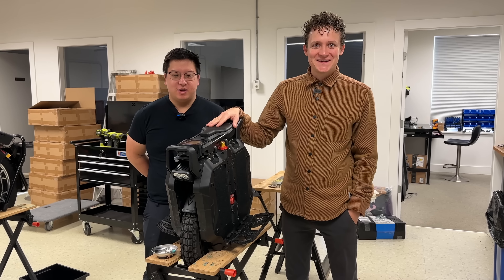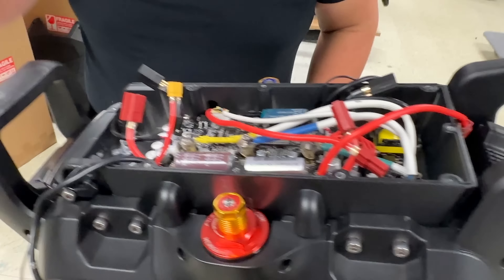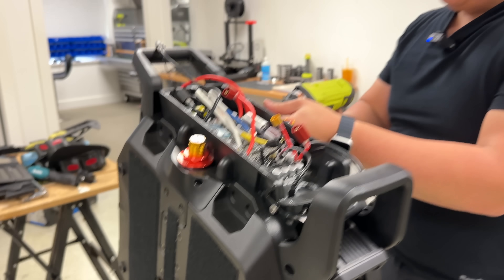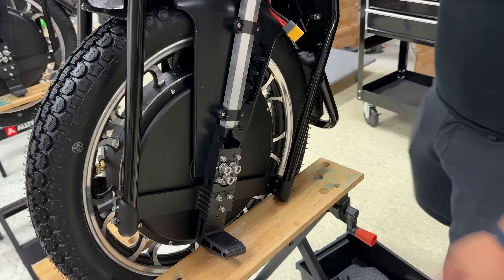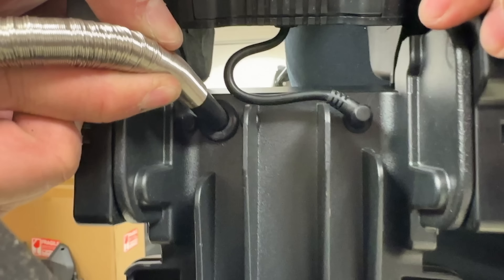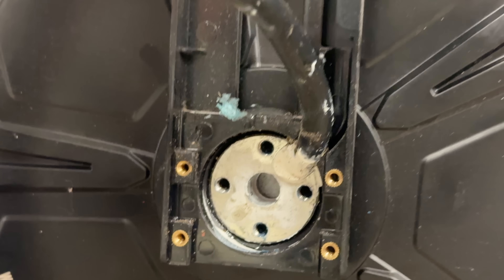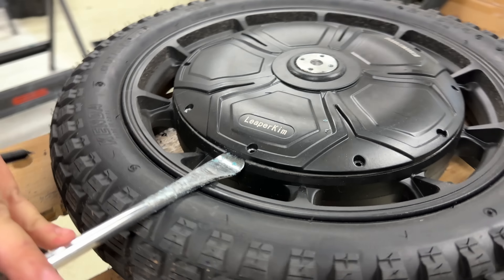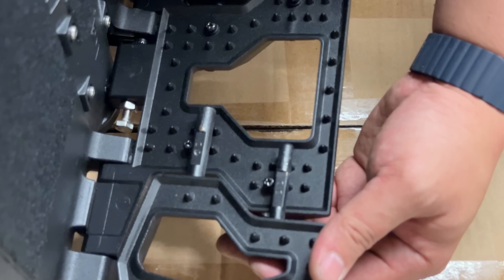Veteran Sherman S EUC Teardown — What's inside this electric unicycle!?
Albert joins us to tear down the Veteran Sherman S EUC. Are the parts as high-quality as they look? We tear open the Sherman S inside-out to see for ourselves.

Join our Telegram for future early access to tear-downs and detailed photos of the teardown